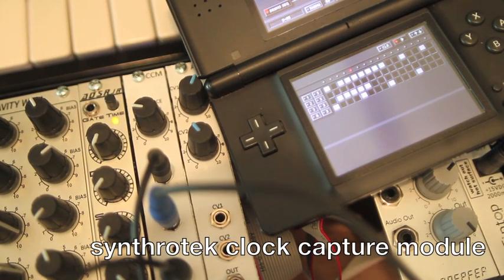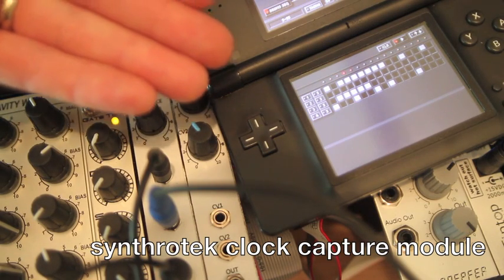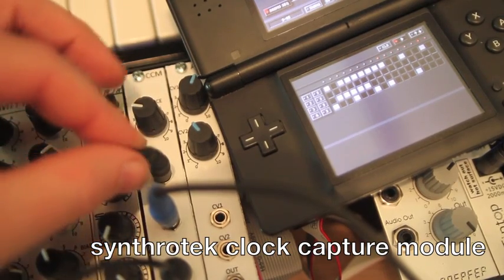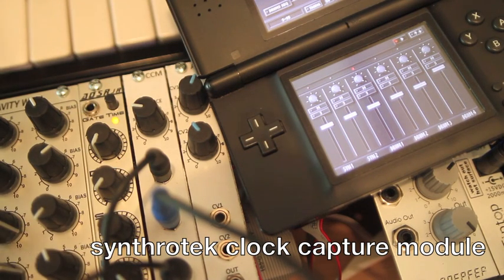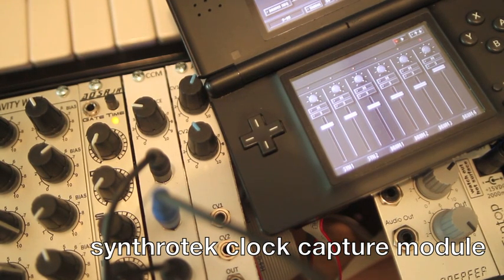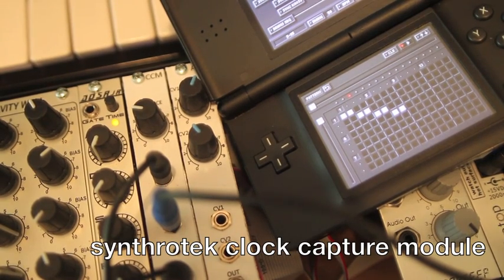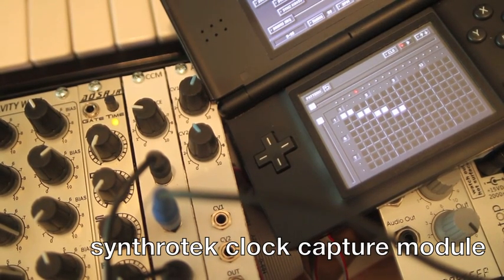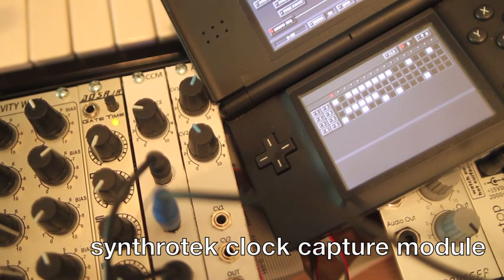Synthrotek Eurorack Clock Capture Module Demo w/ Make Noise WoggleBug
Check the first demo of our new eurorack module, the Clock Capture Module.  I am 'capturing' the clock out of one of my songs off the Nintendo Korg Ds-8.  The CCM allows you to detect a clock via an audio source.  A panned stereo signal enters the CCM where the right channel is 'converted' into a clock pulse and the left is sent out 'thru' and out to you mixer.  A GREAT way to connect your non midi gear into your modular setup. This will be sold in a kit form and as a completed module. You can use:  a CD, player, casette deck, nintendo, Abelton, etc.